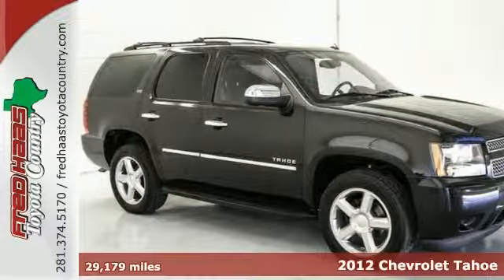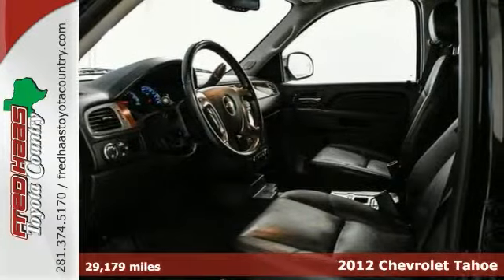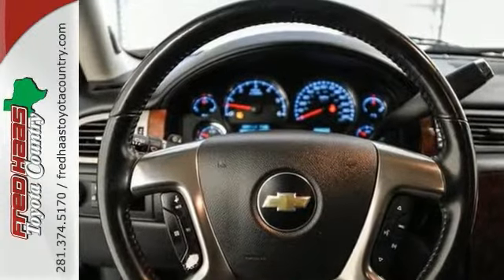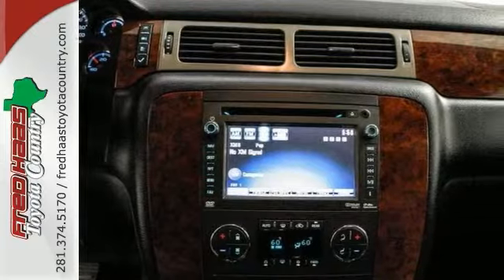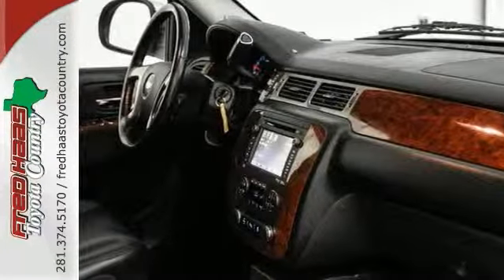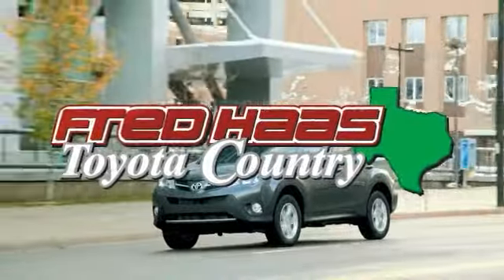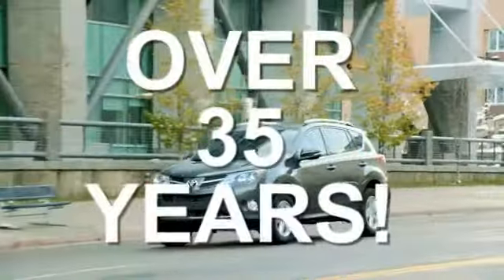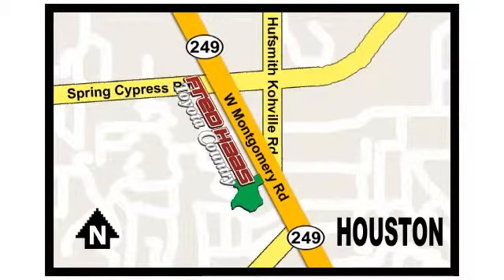2012 Chevrolet Tahoe Houston Spring, TX CR292396P - SOLD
Year: 2012
Make: Chevrolet
Model: Tahoe
Trim: LTZ
Engine: Vortec 5.3L V8 SPI Flex Fuel Iron Block
Transmission: 6-Speed Automatic Electronic with Overdrive
Color: Black
Mileage: 29179
Stock #: CR292396P
**ONE OWNER**, and Clean CarFax History. Oh yeah! Nav! Your quest for a gently used SUV is over. This good-looking 2012 Chevrolet Tahoe has only had one previous owner, with a great track record and a long life ahead of it. Having had only one previous owner means that this wonderful Tahoe is sure to be a favorite among our more educated buyers. What are you waiting for? Call or come by today! ***For a no-hassle experience contact the Fred Haas Toyota Country Internet Team to honor this special internet price *** Our commitment to customer service is second to none. We are dedicated to giving our customers the best internet buying experience possible. Our primary concern is the satisfaction of our customers. Need to trade up? We also offer one of the most comprehensive parts and service departments in the automotive industry! We are located on the south bound feeder road of S.H. 249 between Spring-Cypress & Jones Road. Just 10 minutes north of the beltway or 5 minutes north of 1960!

Address:
22435 Tomball Parkway